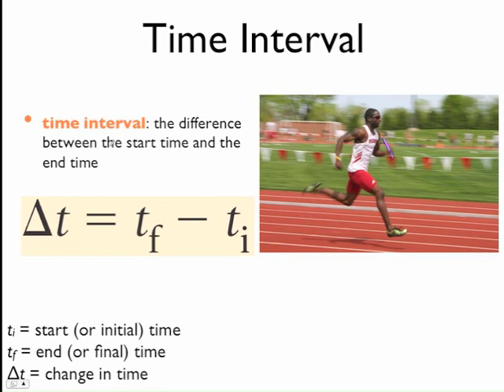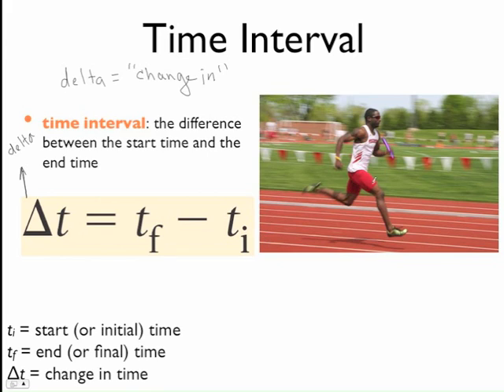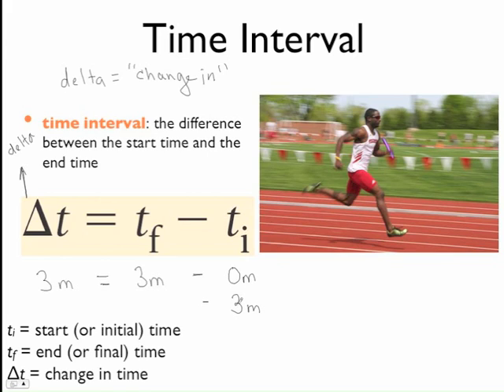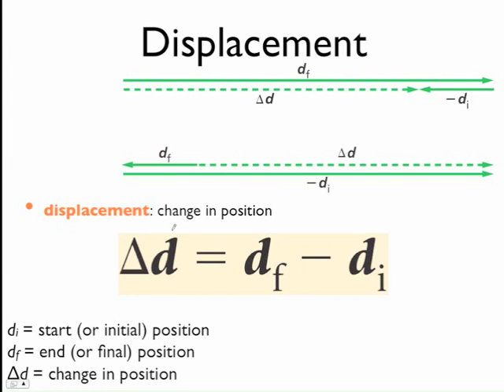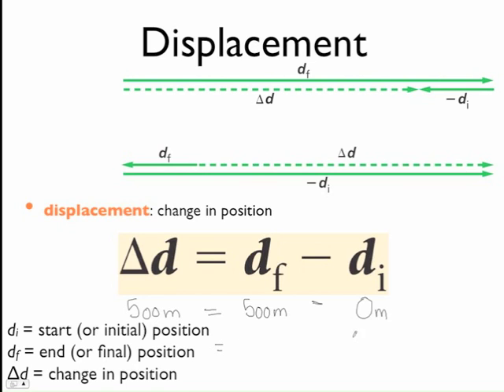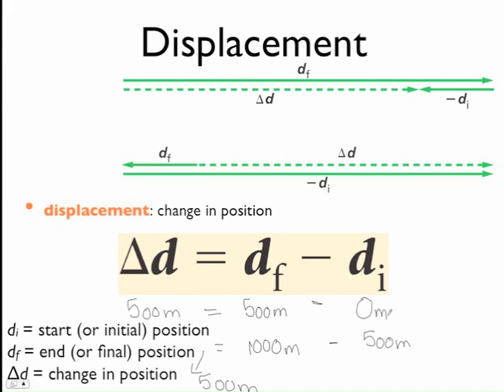Time and Displacement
In this video I show you how to calculate "change in time" and "change in distance" (displacement).